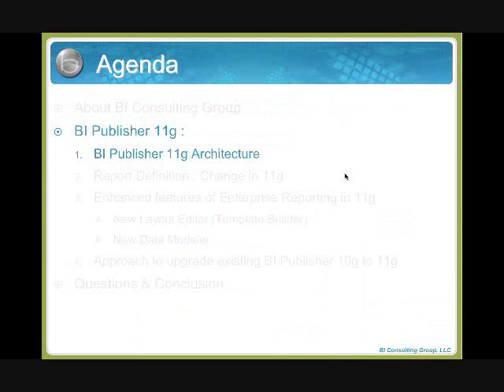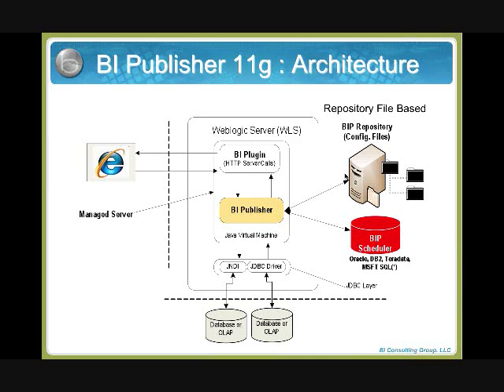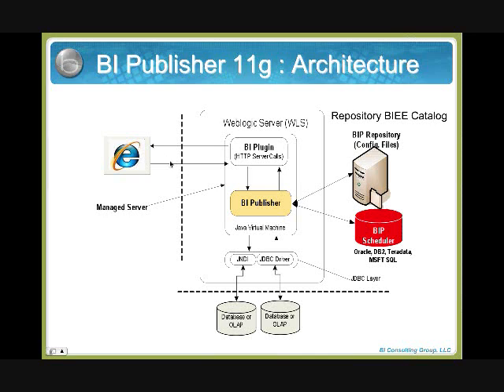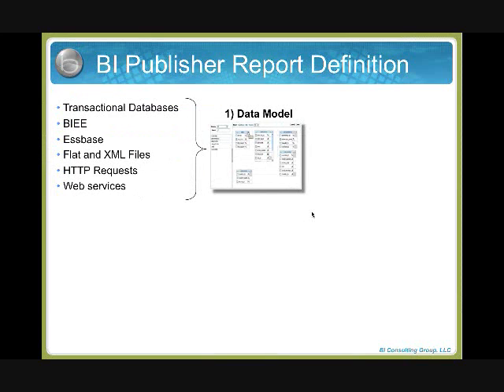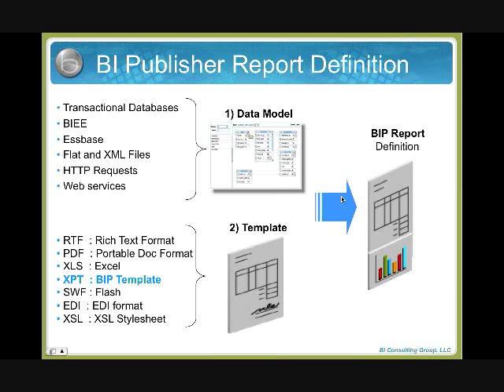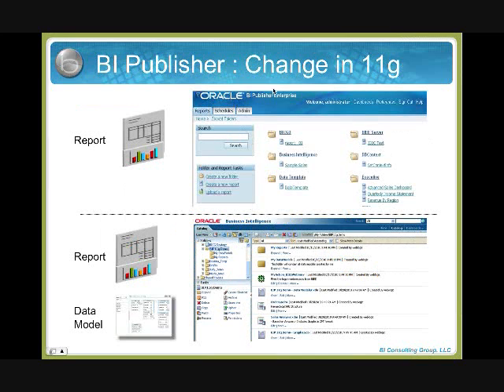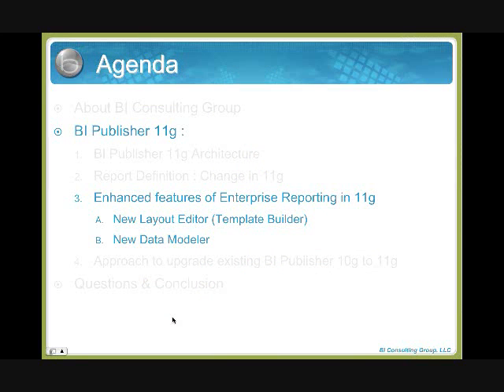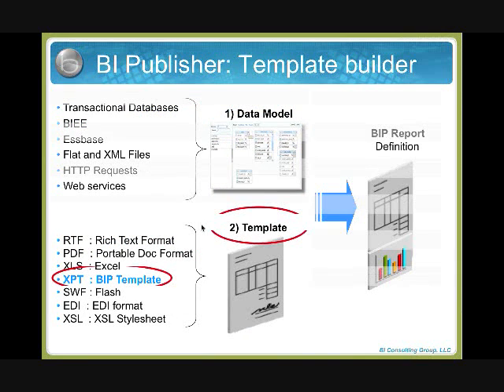BICG Webinar Series: OBIEE 11g: BI Publisher Overview - Part 1 of 5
The third chapter of many BICG Webinar Series chapters to focus on Oracle BI 11g.  BICG's OBIEE Task Force showed some of the changes specific to BI Publisher in a live demonstration of the latest release.

Presented by:  Amy Mayer and Jorge Anicama of BI Consulting Group, October 27th, 2010